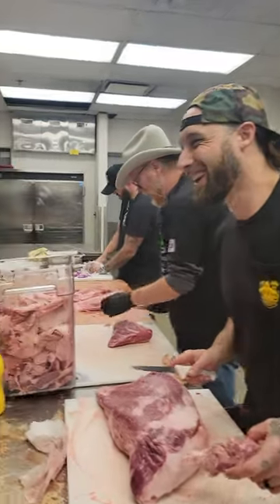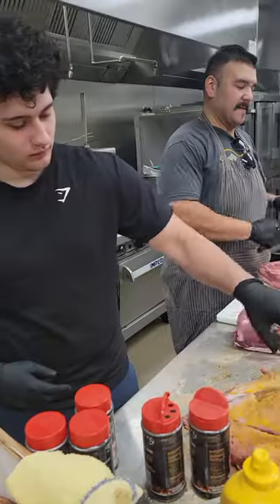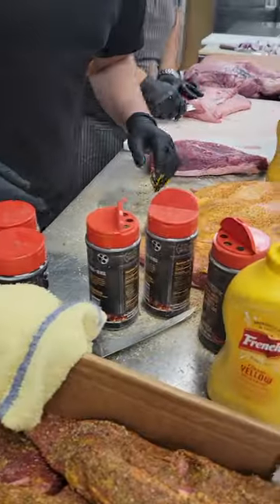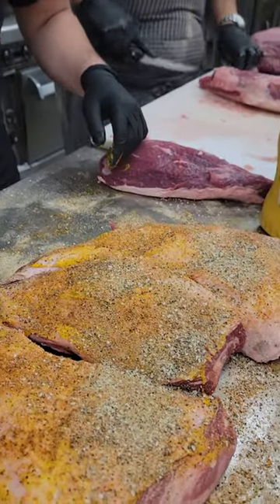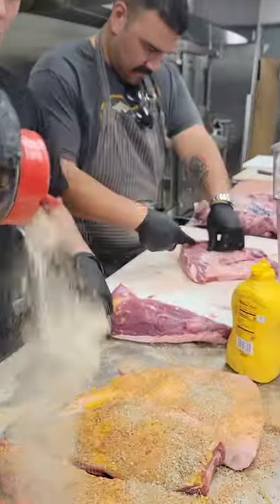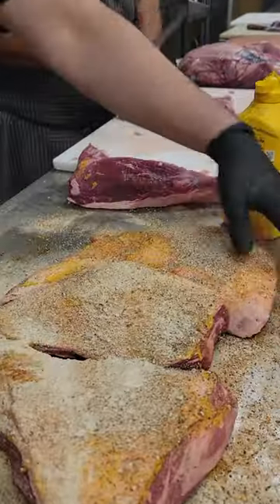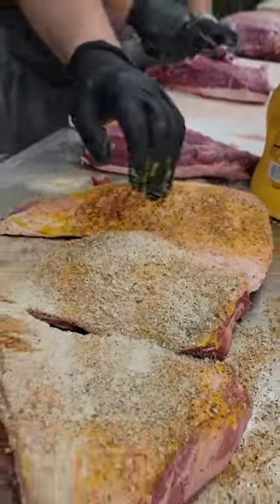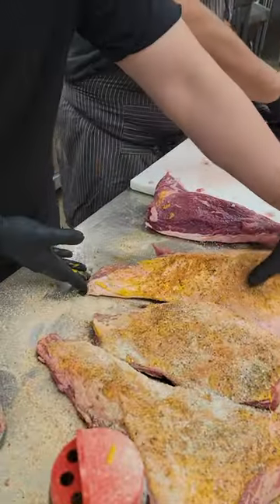Prep for Super Bowl Tri Tip w Chimichurri harrysoo slapyodaddybbq pit-co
Prep for Super Bowl parties at the Hotel Valley Ho in Scottsdale, AZ, with Pit-Co and Tronic.  Click “SHOW MORE” for links and info.  Love outdoor grilling? Want to master BBQ so you can spread BBQ love? You've come to the right place. I've been cooking and teaching with live fire over 10 years as a competition BBQ cook. You may have also seen me on Chopped Grill Masters, Cutthroat Kitchen, Smoked, and BBQ Pitmasters.

– NEW HERE? –